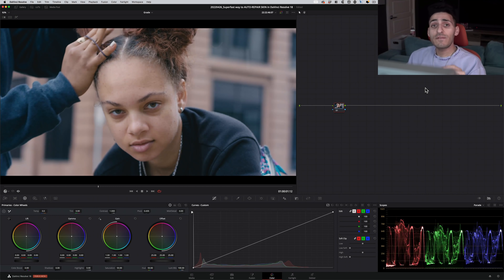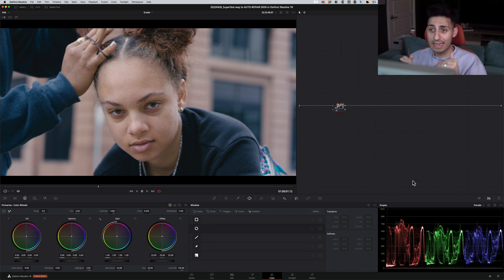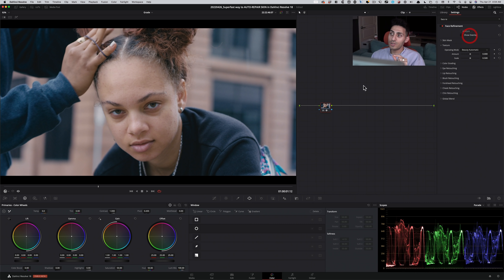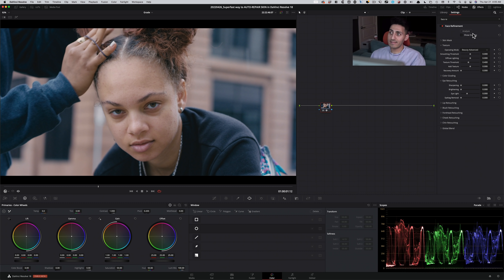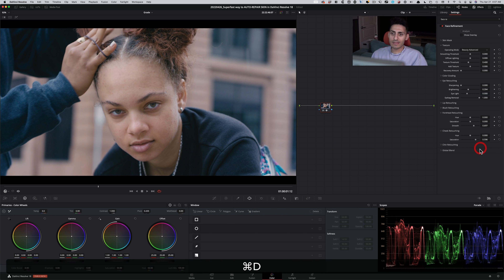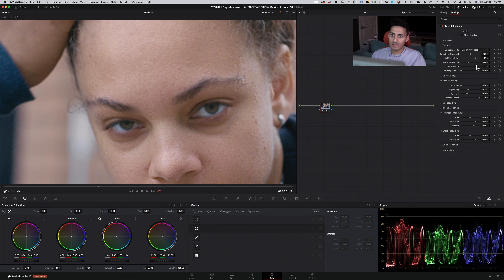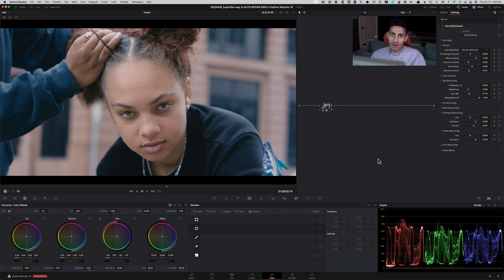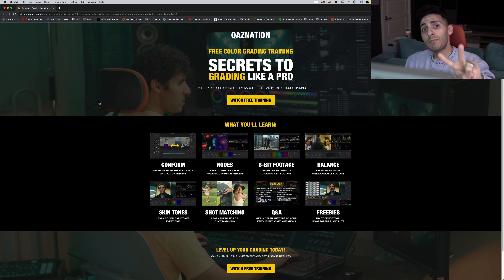Speedy Approach to Fix SKIN in DaVinci Resolve 18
Quick and easy way to fix skin imperfections within seconds.

Join the best Color Grading course on the planet "Freelance Colorist Masterclass"

TIMESTAMPS:
00:00 - Intro
00:11 - Old vs. New
01:09 - Dropping the SAUCE
02:10 - Adjusting the parameters for better results
06:33 - Outro